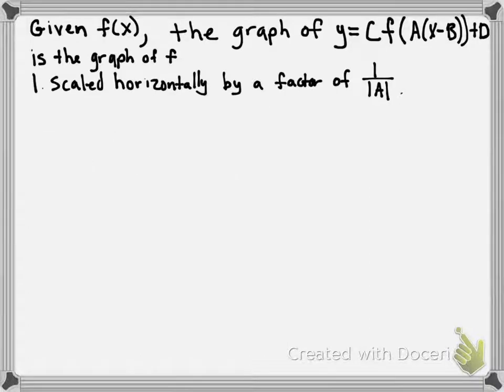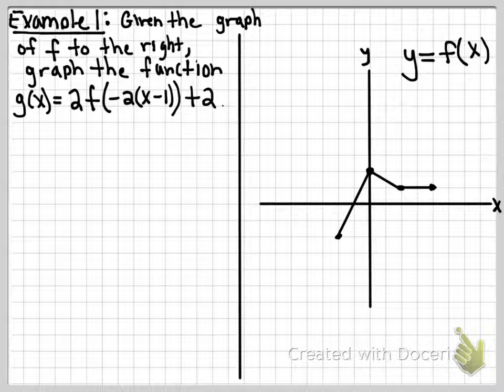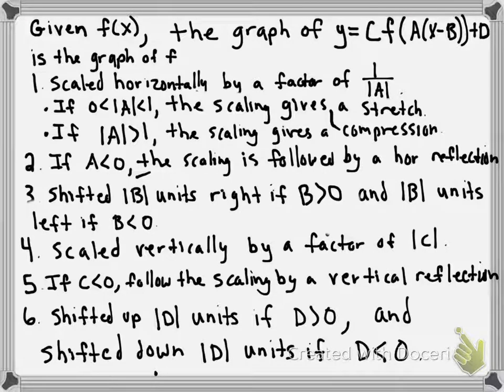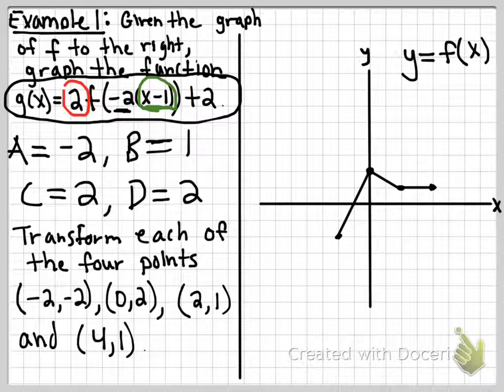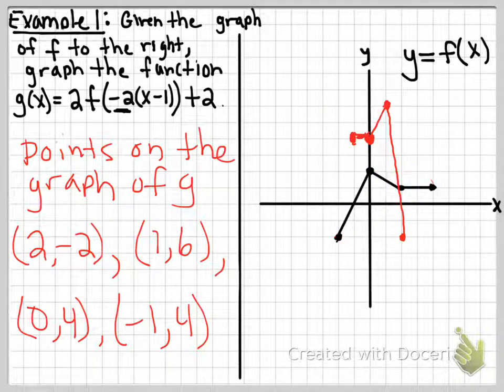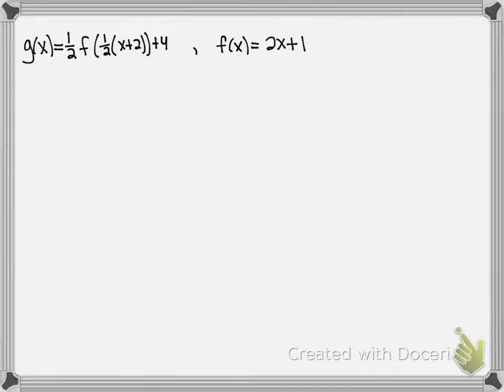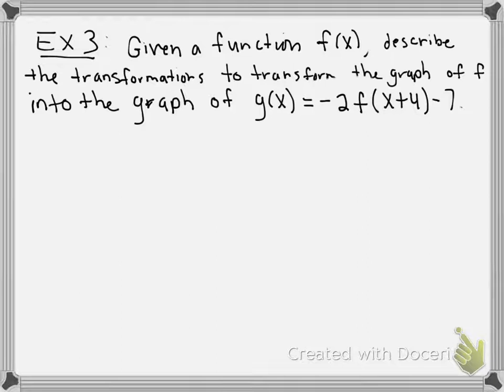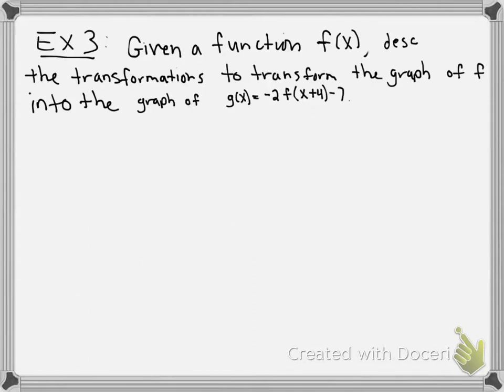1.5 Combining Vertical and Horizontal Transformations